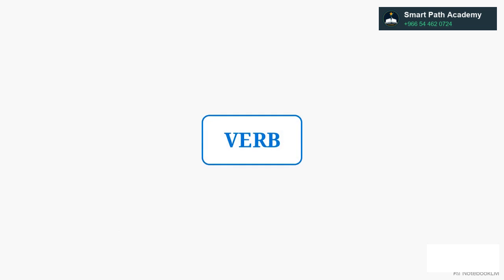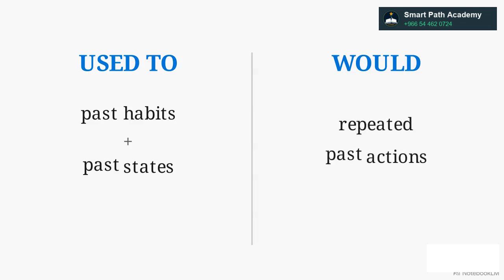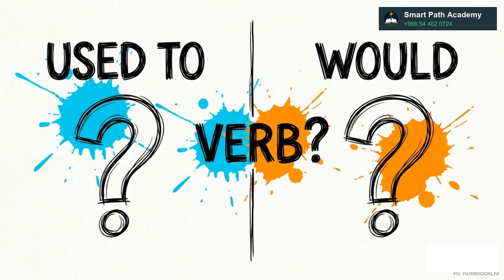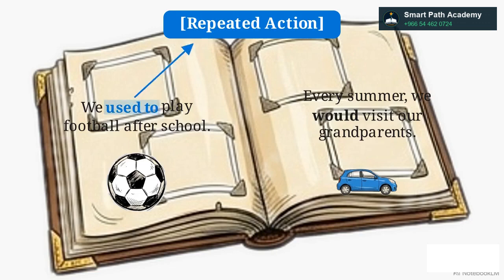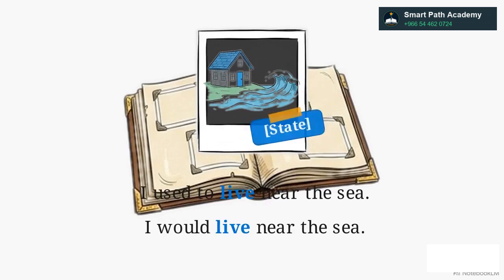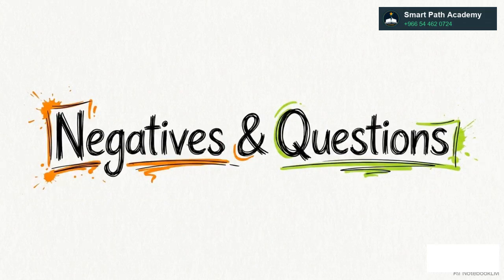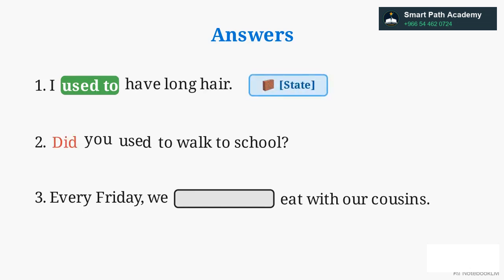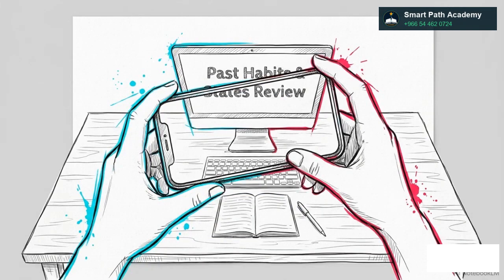Used To vs Would | Past Habits in English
Learn the difference between used to and would for past habits. This lesson explains repeated past actions, past states, and natural storytelling.

You will learn:
- use used to for past habits and states
- use would for repeated past actions
- avoid would for past states
- tell stories more naturally